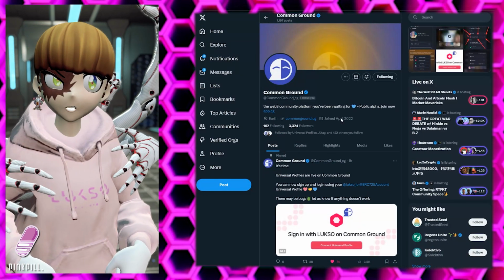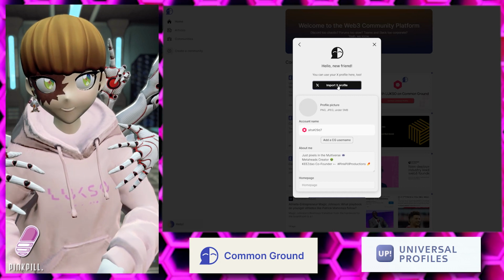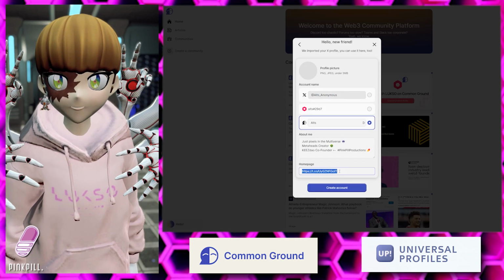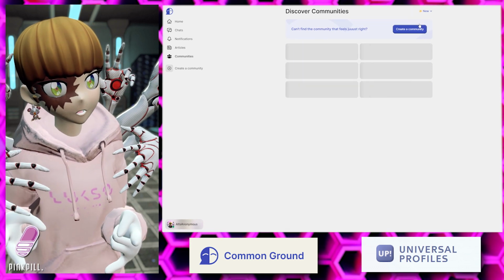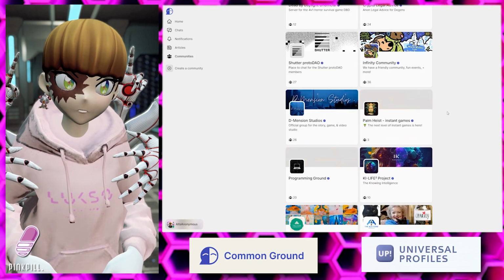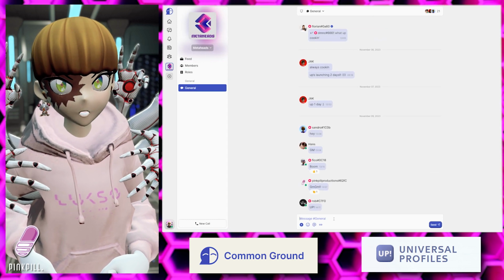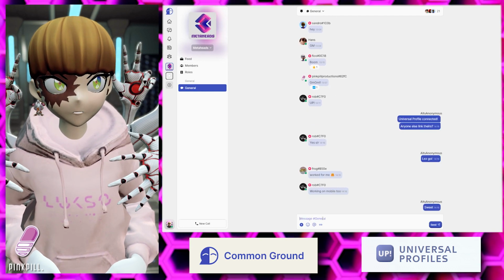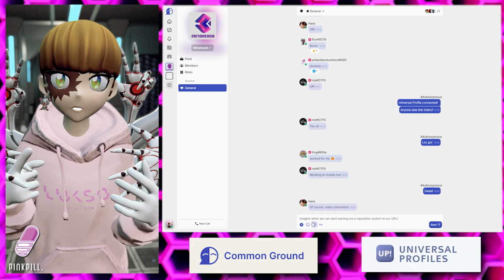Common Ground Supports Universal Profiles! | Web3 Discord | Digital Identity & Community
Explore the intersection of LUKSO, Common Ground, and Web3 Discord in this insightful walkthrough video by Alts from Pink Pill Productions. Discover how to seamlessly blend Community & Identity using LUKSO's Universal Profile to set up your own Common Ground community. This tutorial is a deep dive into the future of decentralized social platforms, offering you a unique blend of familiar features with enhanced security and ownership.

Alts guides you through the intuitive process of creating a Common Ground community, empowered by the innovative Universal Profile system. This video is an essential resource for anyone looking to leverage the power of blockchain technology for community building and engagement in the Web3 era.

🔔 Dive deeper into LUKSO's world and the New Creative Economy. Engage with the KEEZ community on Discord Be more than a spectator; set sail with our passionate community.